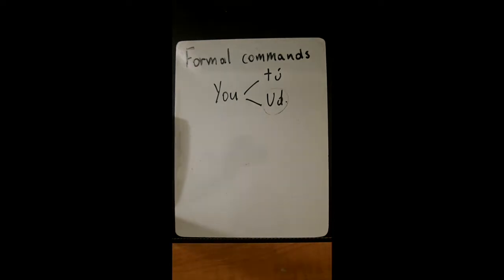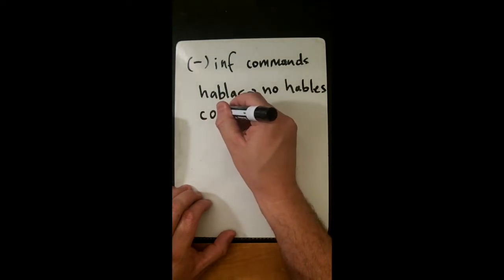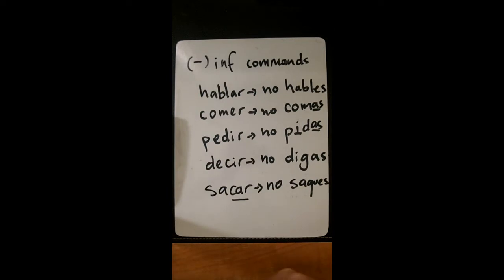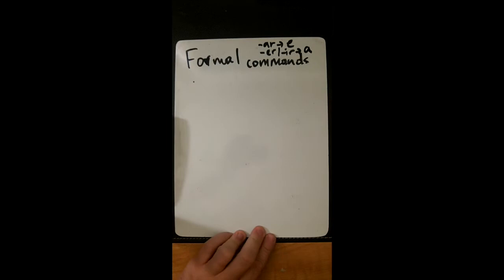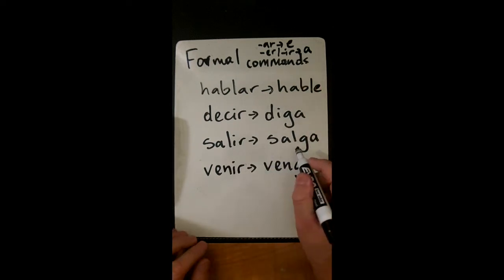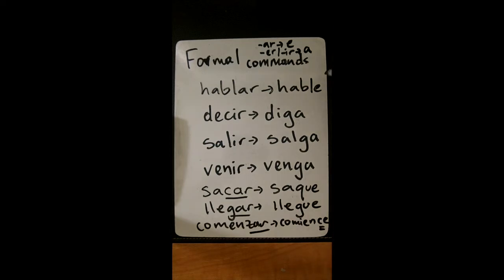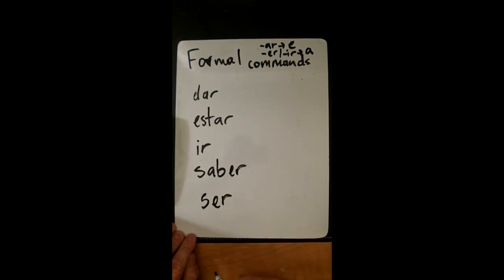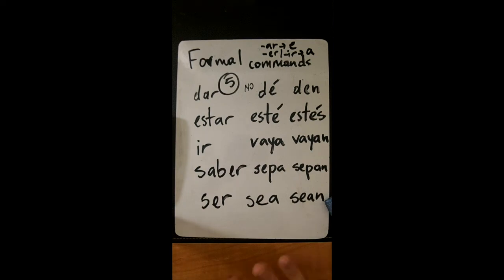Formal Commands 1